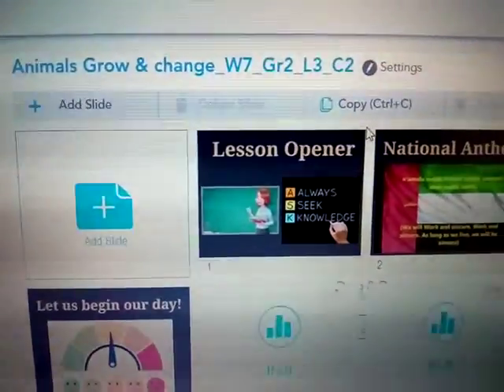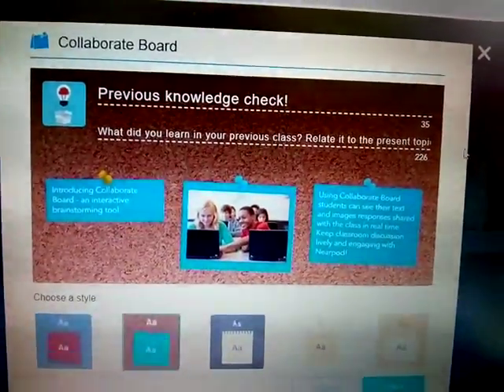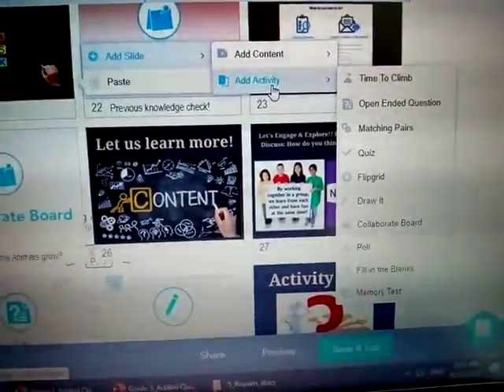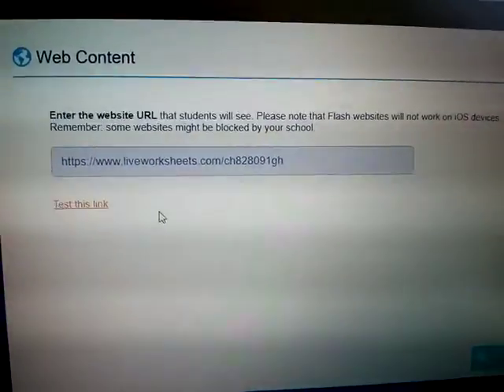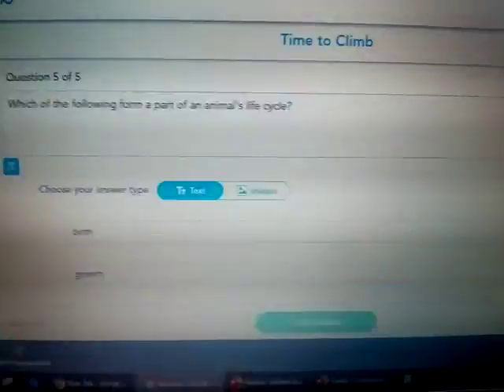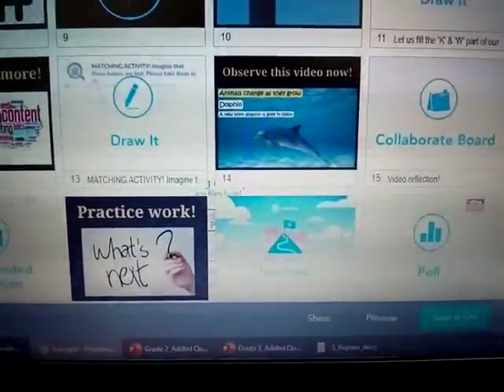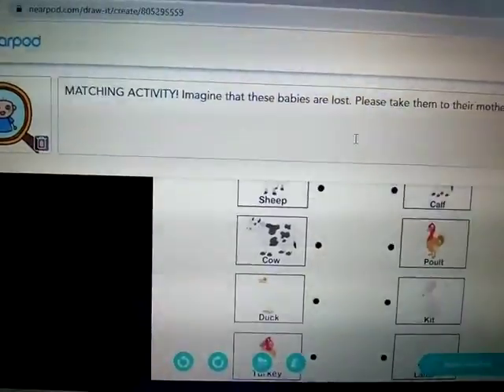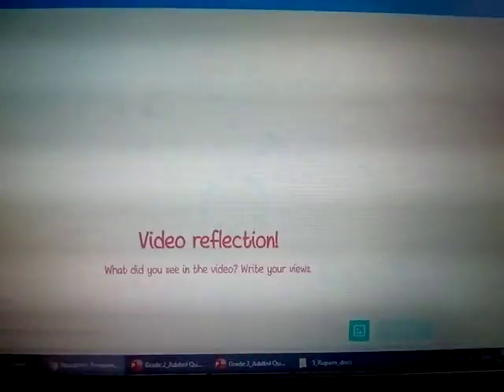Using NearPod for teaching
A brief idea about how to use NearPod! Works well especially with the online mode of teaching and doesn't need any external device like a flash/pendrive!! It is a wonderful platform to make possible the inclusion of varieties of activities and teaching resources in one place !!